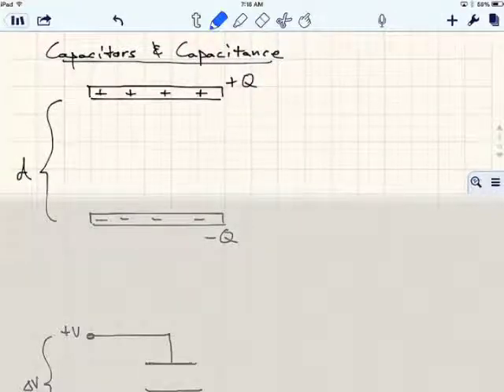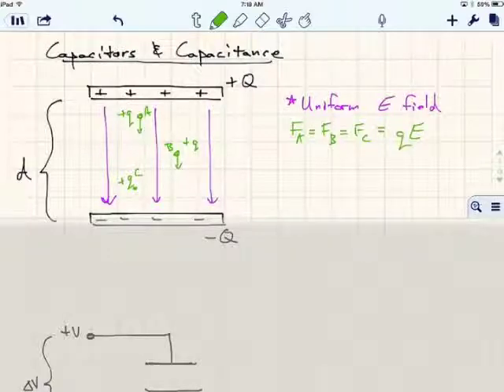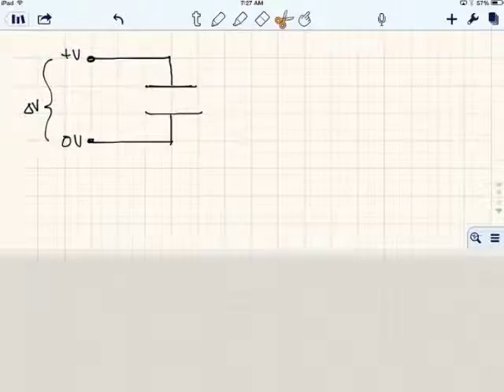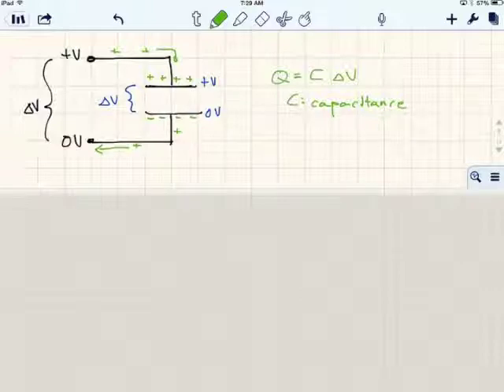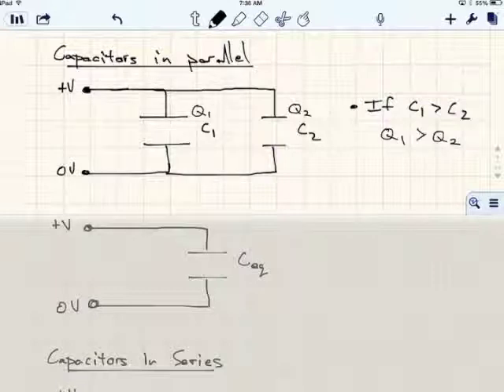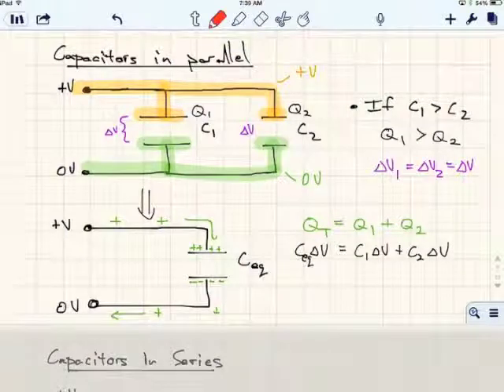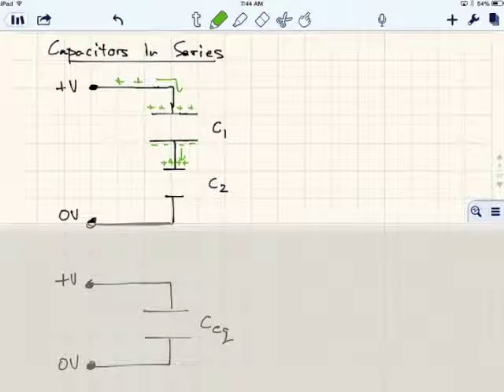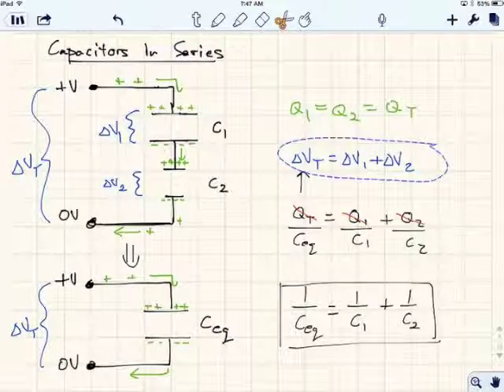Adv Phys 09.03 Capacitors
A lecture on capacitance, capacitors, and capacitors connected in parallel or series.